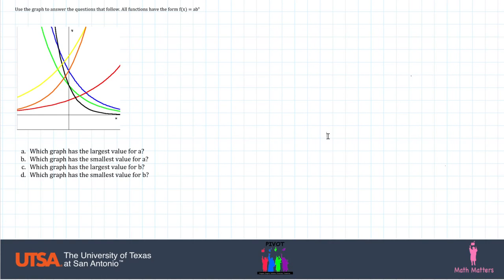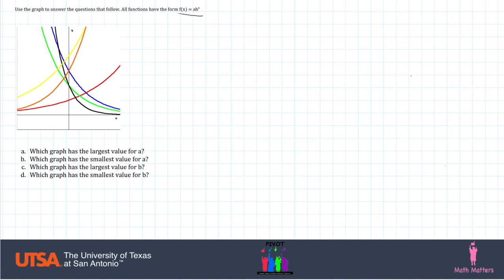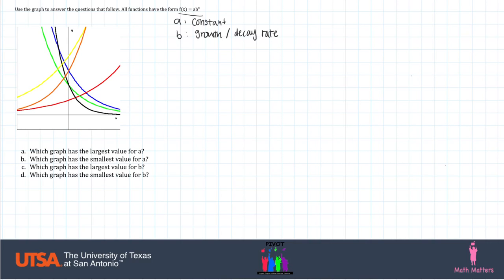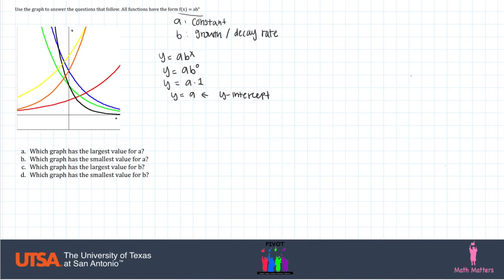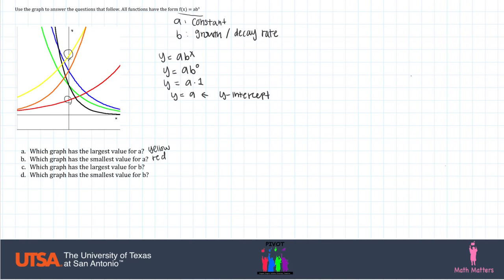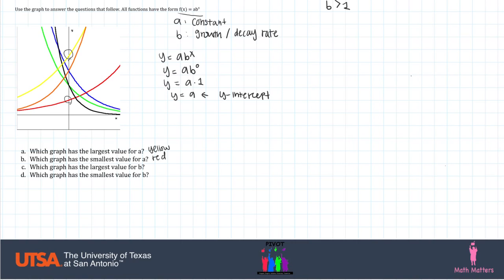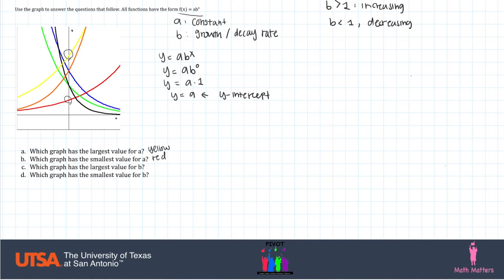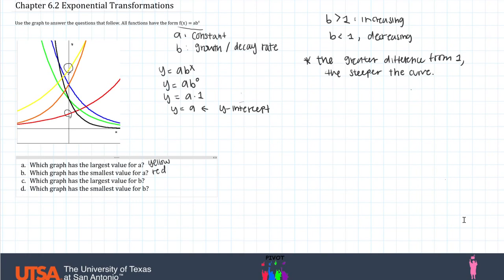Graph exponential functions using transformations 2